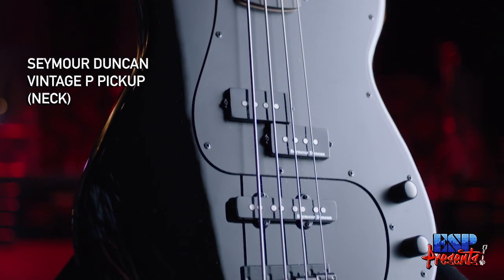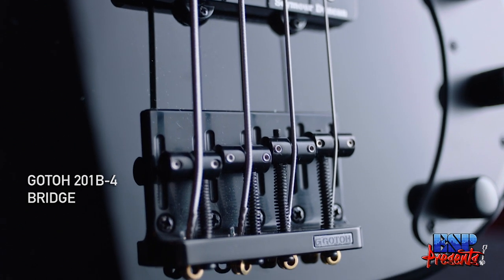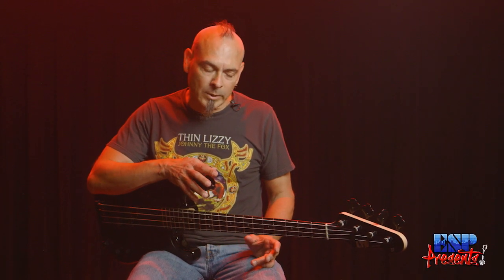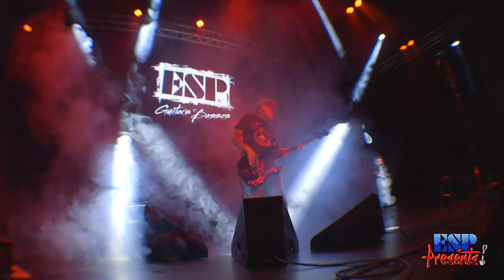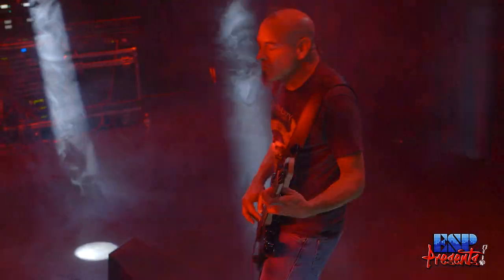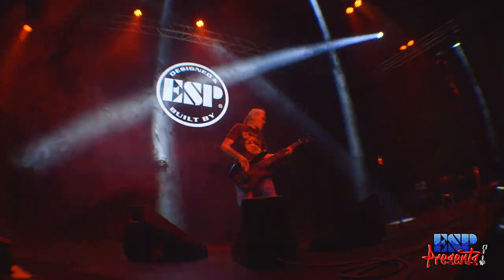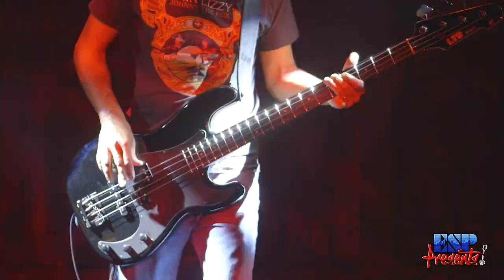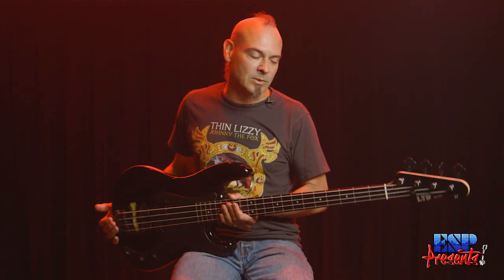ESP Guitars: Surveyor '87 Bass Demo by Joey Vera (Armored Saint)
Bass player Joey Vera, a longtime member of the ESP artist family, demos the LTD Surveyor '87, part of the LTD '87 Series. While ESP first got started in 1975 as a small repair shop in Tokyo, it was really toward the mid ‘80s when our guitars and basses grabbed the attention of players around the world. The LTD ’87 Series are faithful recreations of this set of instruments from ESP’s 1987 catalog. With the LTD Surveyor ’87, the coveted ESP Surveyor shape is making a well-deserved return to the spotlight. A classic bolt-on design at 34” scale, the Surveyor ’87 has an alder body with maple neck and Macassar ebony fingerboard. It also features top-tier components including a Gotoh 201-B4 bridge and a Seymour Duncan Vintage P/ Vintage Jazz pickup set. Available in Black and Pearl White finishes.